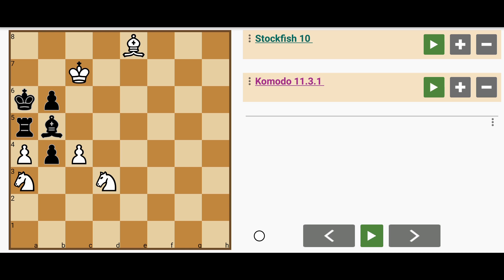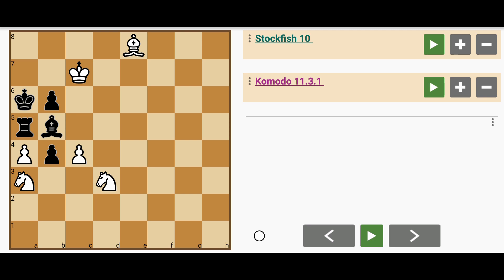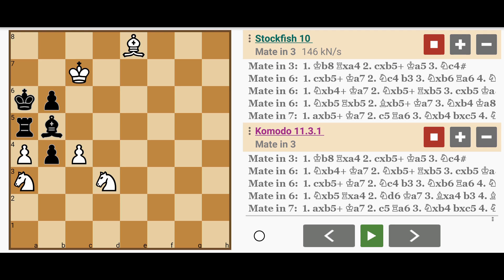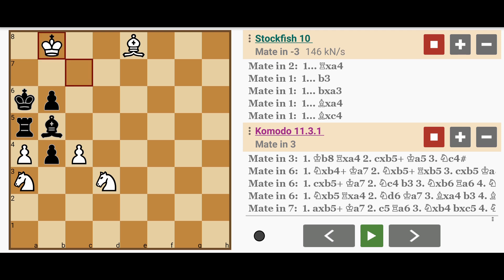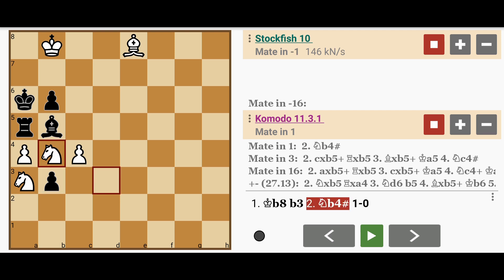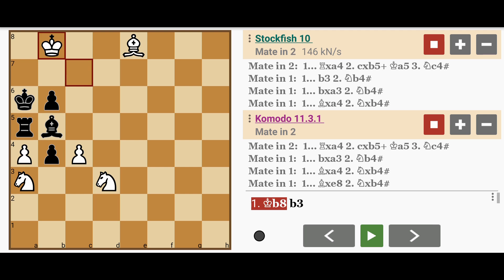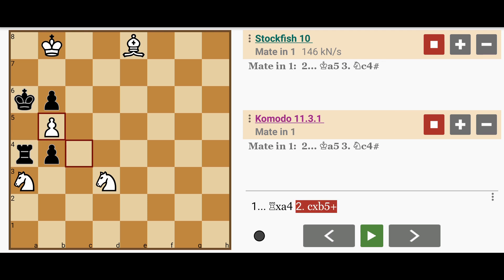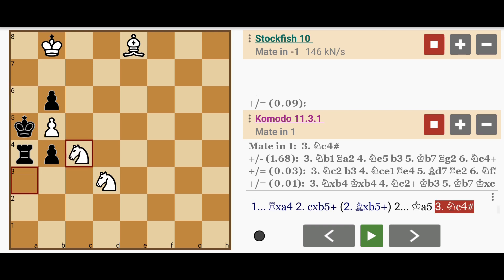Capturing the Bishop Will Delay the Checkmate! (Find Out Why!) (Mate in 3)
An original 'KBNNPP vs krbpp' #3 chess puzzle created by Chesthetica using the Digital Synaptic Neural Substrate AI computational creativity method.

4B3/2K5/kp6/rb6/PpP5/N2N4/8/8 w - - 0 1